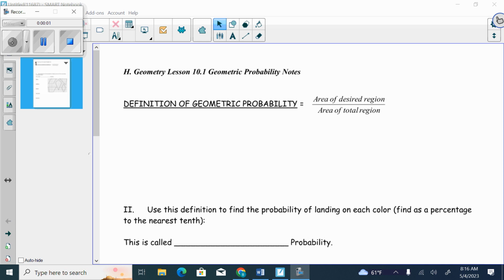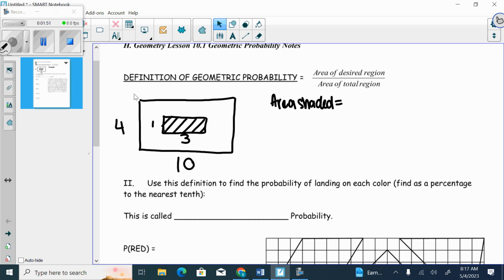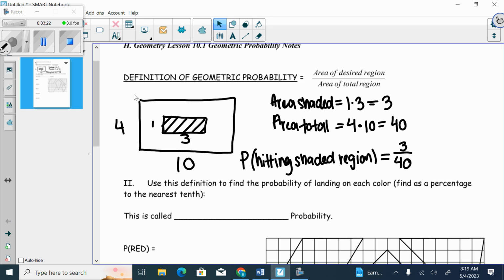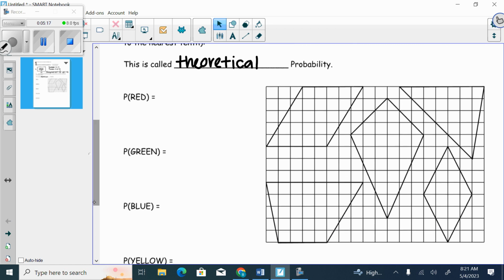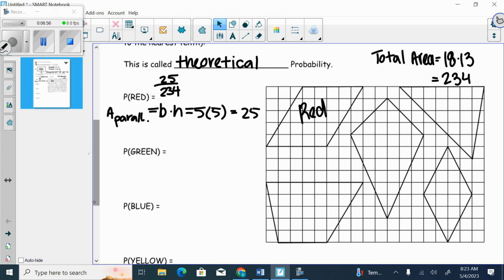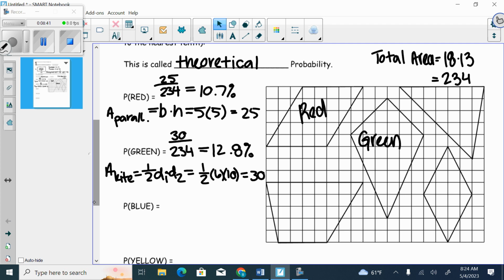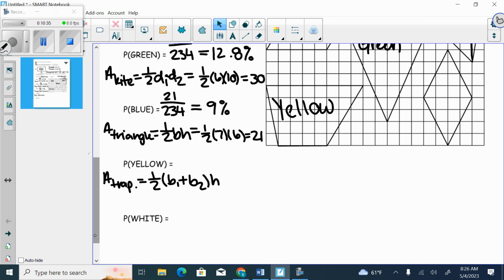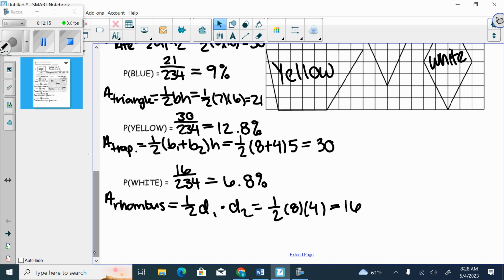Lesson 10.1 Geometric Probability